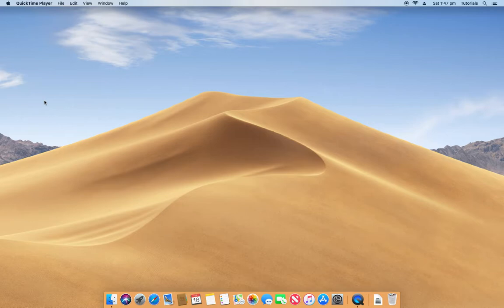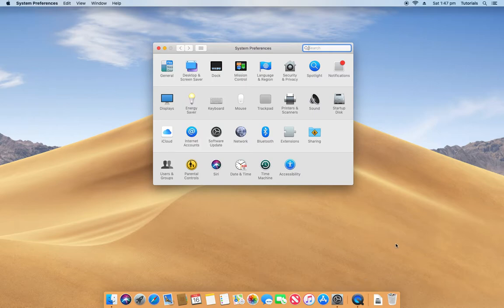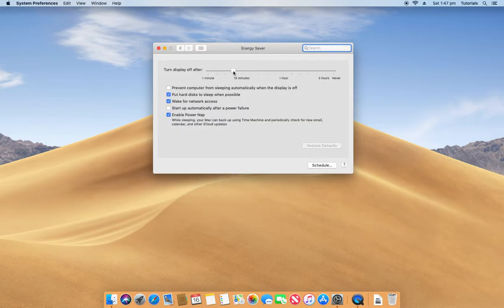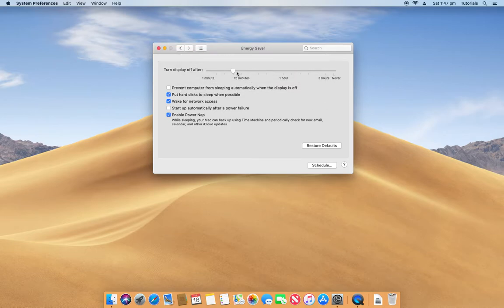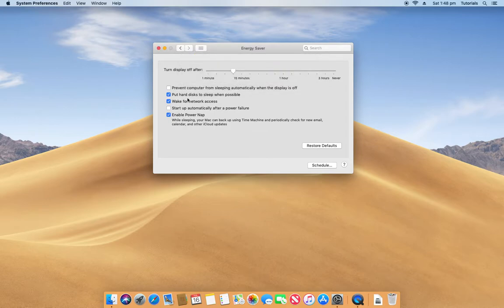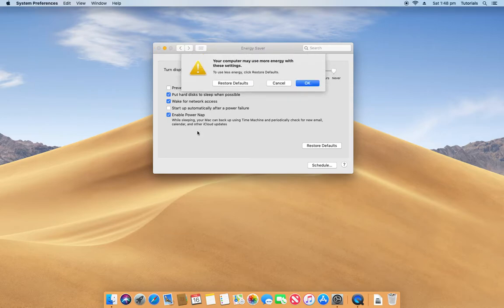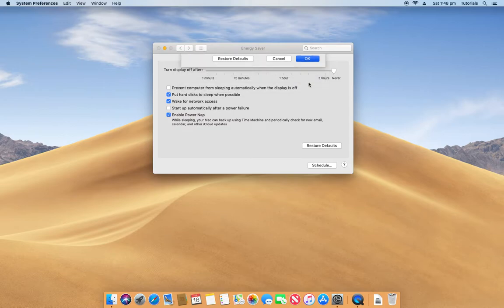How to Change the Time Before MacOS Mojave Turns off the Display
Sometimes people like to prevent the screen from turning off if they leave the computer for 10 minutes. Sometimes you may want to have screen showing software such as a security camera running 24/7. Others may prefer shorter periods of time.

This tutorial will show you how to how to easily adjust the length of time you want before your screen turns off to save power.